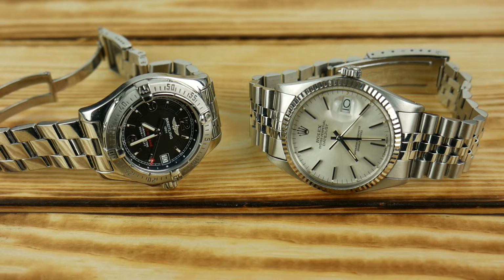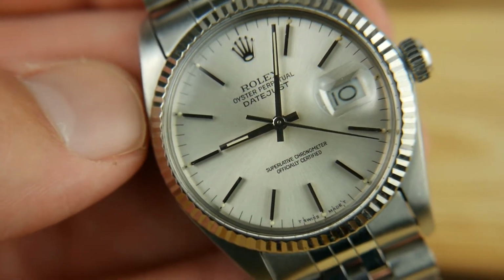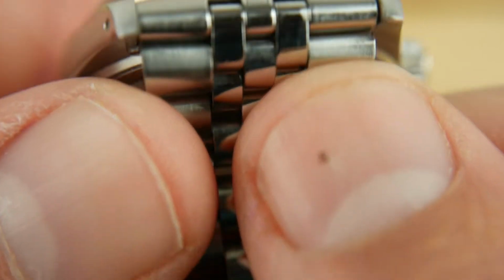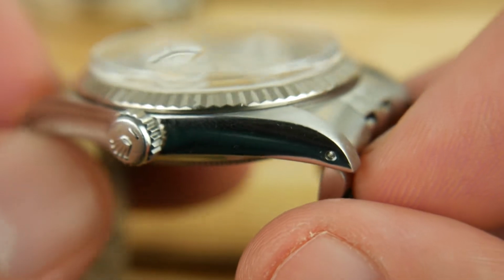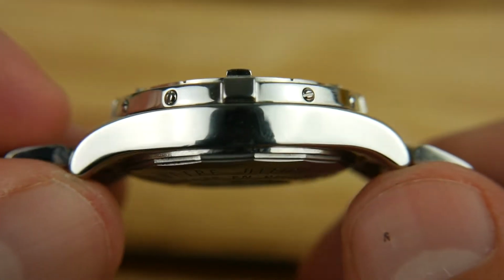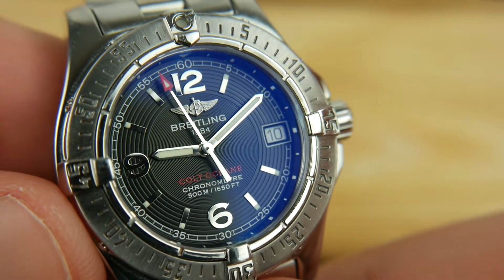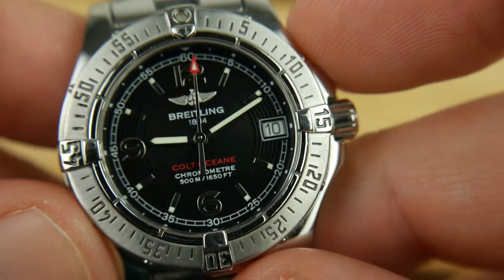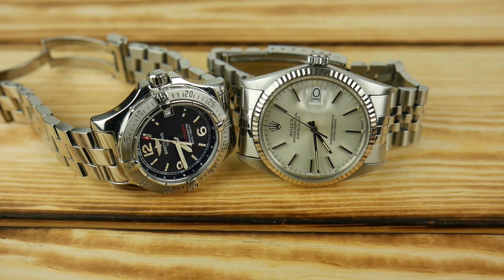Crown & Caliber Watch Retailer. Worth Buying From?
Crown and Caliber has not involved with the making of the content beyond being the watch retailer I chose. I am simply a customer who had good experience dealing with their customer service.

The Rolex DJ was $3,200 and the Breitling Colt was $1,000. One celebrated our daughters birth, the other her first birthday.

Our next video will compare a couple different popular Datejust models.